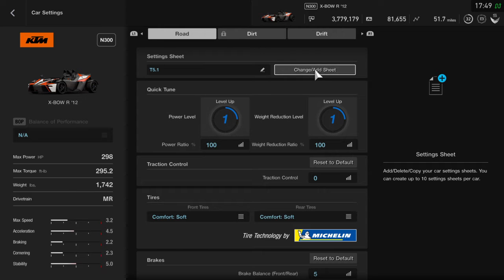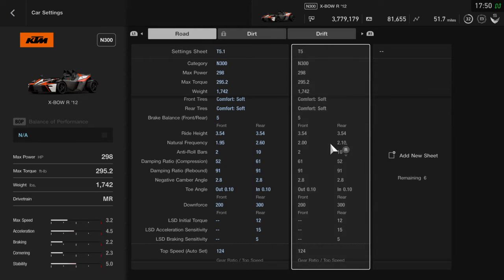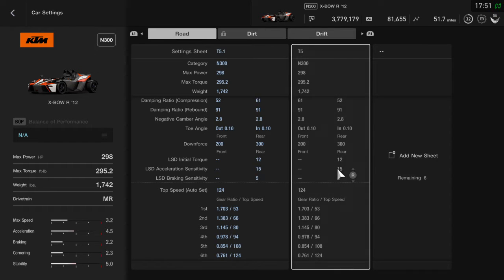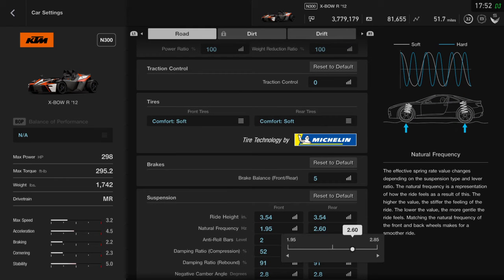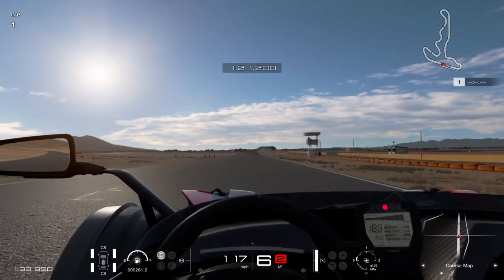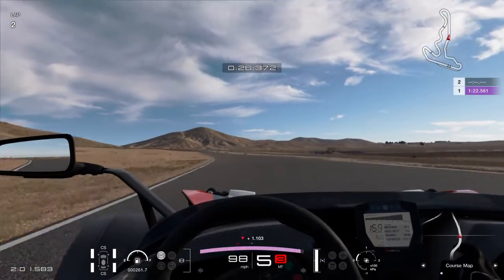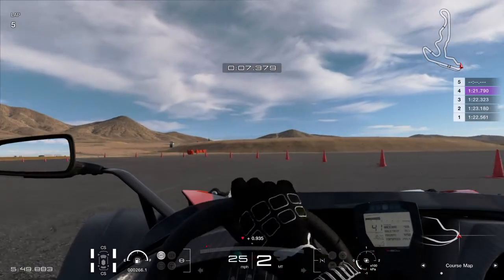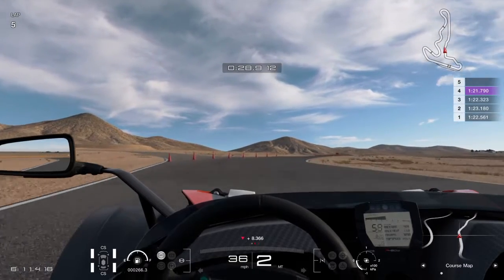Sim Racing Setup Philosophy Simplified: Untuneable Cars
Terminal understeer only.